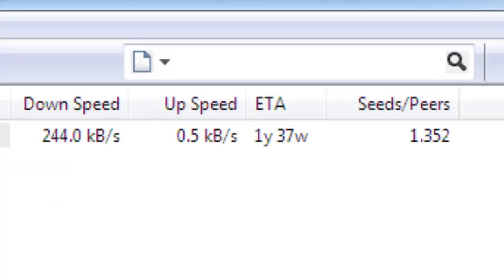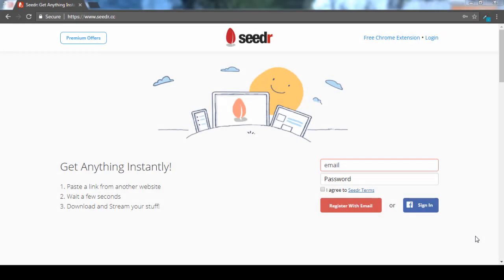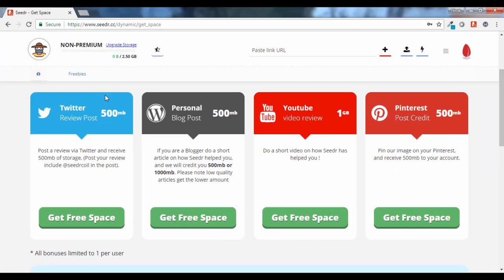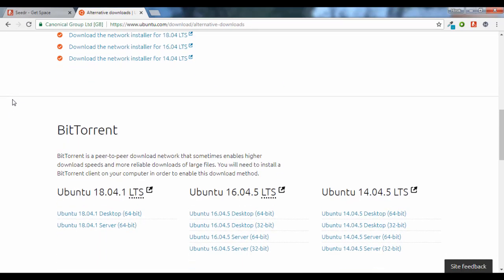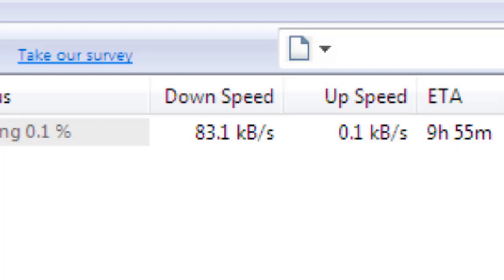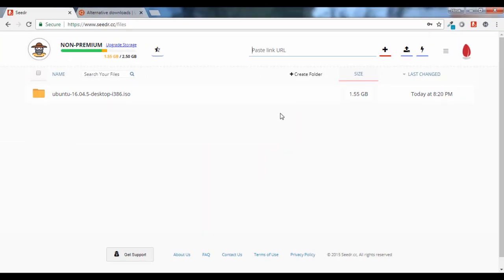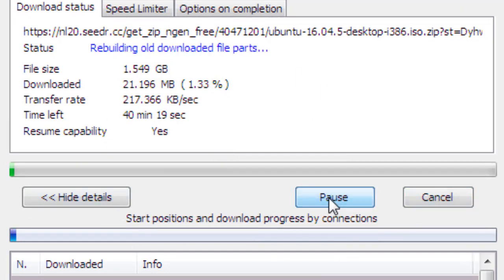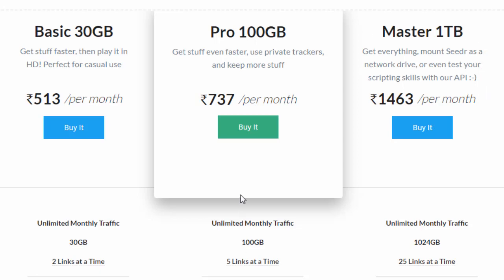Download TORRENT above 1GB with IDM - High Speed Torrent Download with Seedr 🔥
This is a review video of Seedr.cc. Use Seedr.cc to download torrent files above 1GB with blazing fast speed. You can also use Seedr.cc to stream movies, music and read books online.

Device: Xiaomi Redmi Note 4 (Snapdragon)